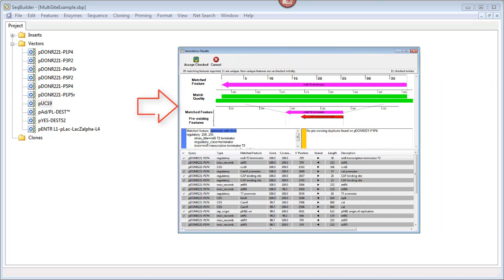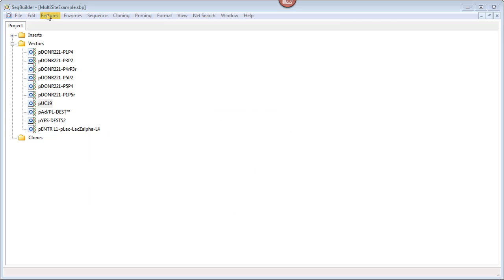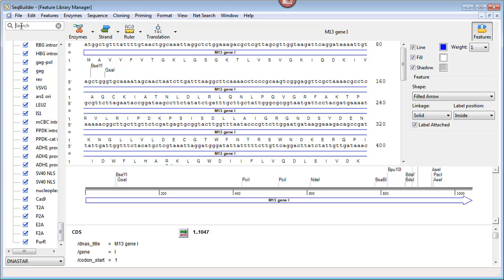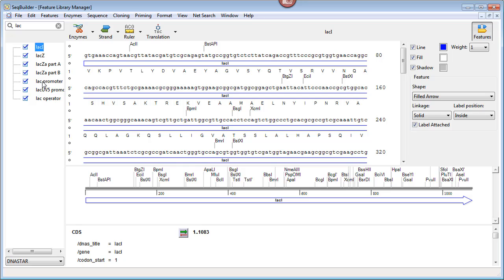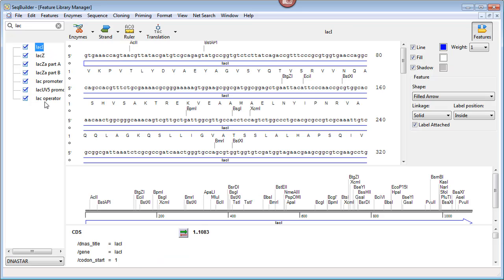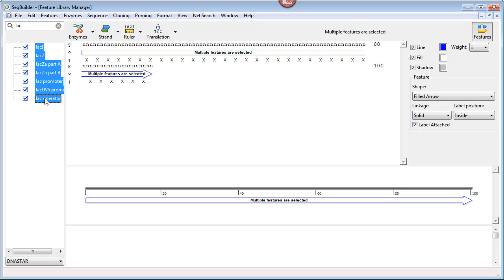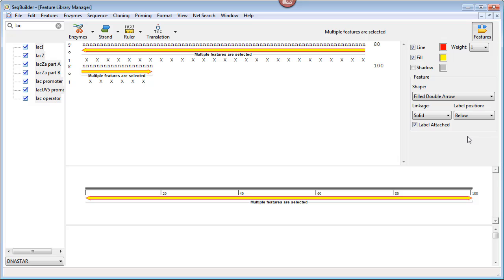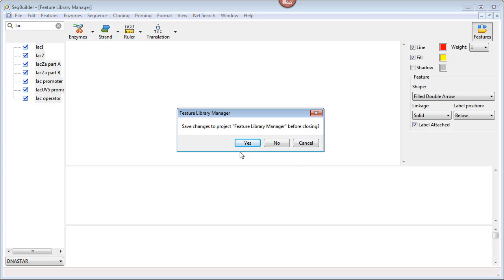DNASTAR - Setting Default Feature Styles for Auto-Annotation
In this Lasergene Quick Tip video, see how to set the default feature styles used by SeqBuilder & SeqBuilder Pro for auto-annotating your sequences.